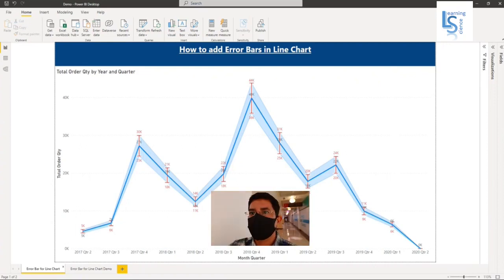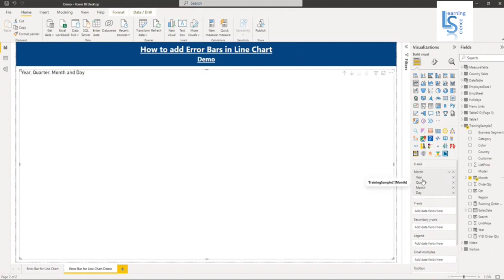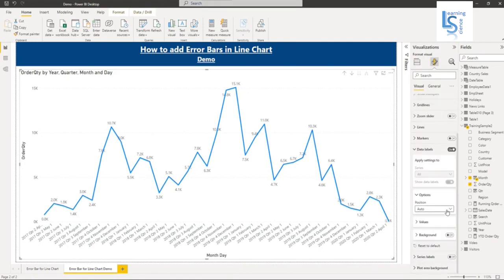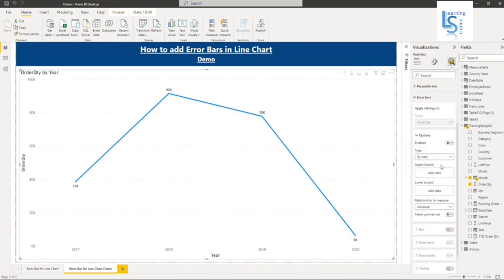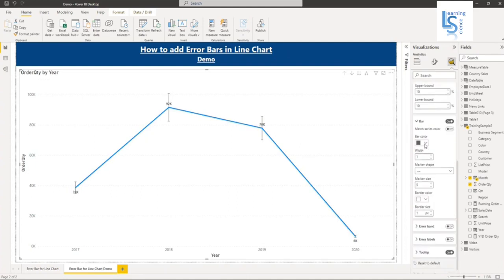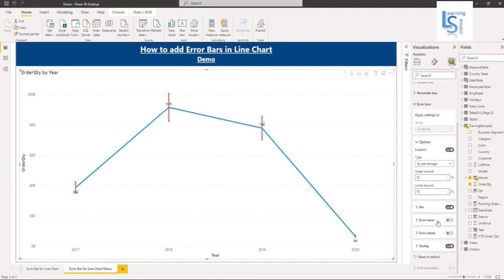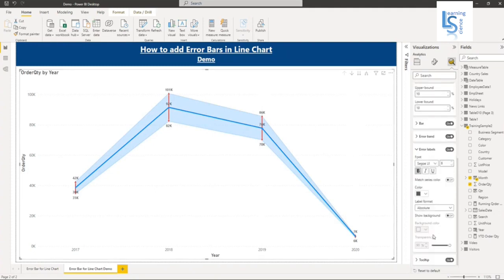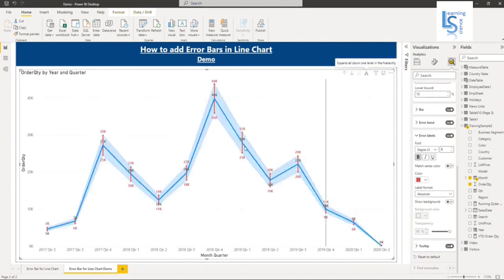How to use Error Bars in Power BI | Create and interpret error bars in Power BI | PowerBI Error Bars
You can now add error bars to your line charts to visualize the uncertainty in your data! Uncertainty is an important aspect to data, especially in scientific disciplines and other fields where the displayed value of a point needs to be contextualized by the range of its possible values. With this new feature, you can specify upper and lower bounds to the values on your line chart and customize the way the uncertainty is visualized on your chart.